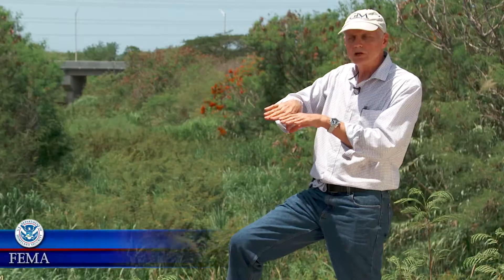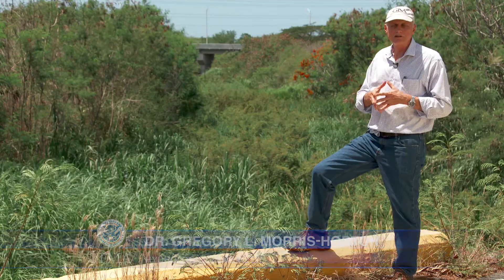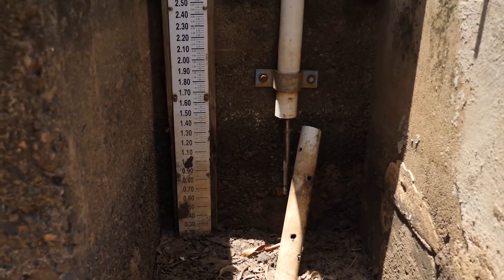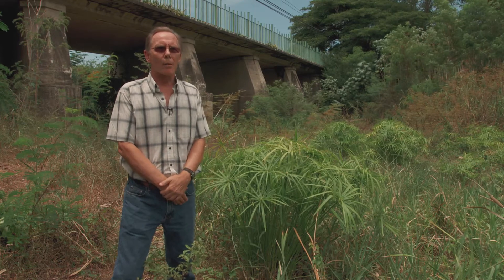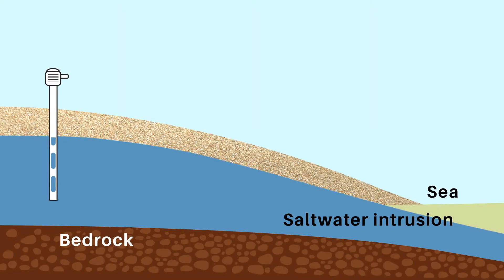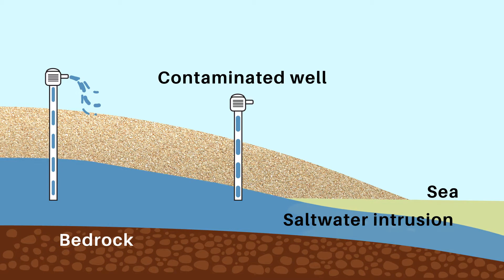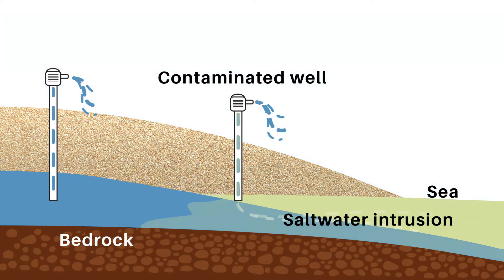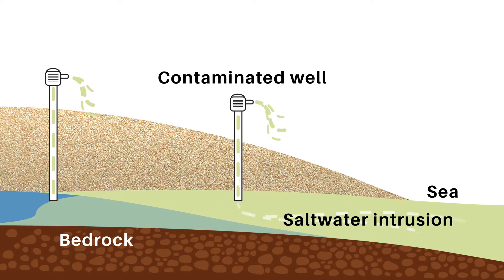FEMA Saltwater Intrusion